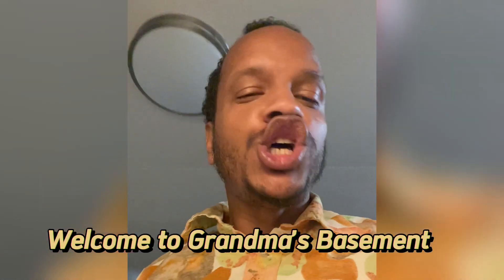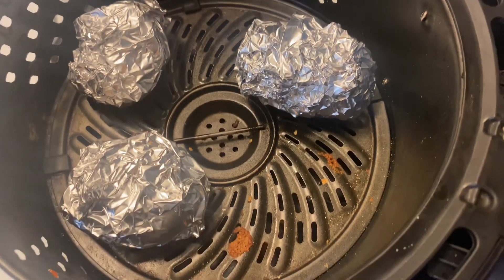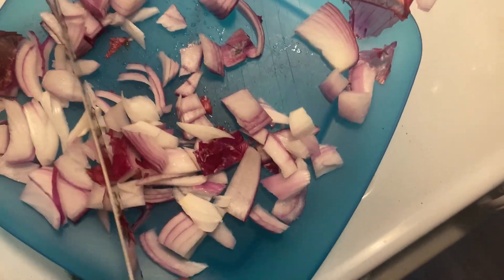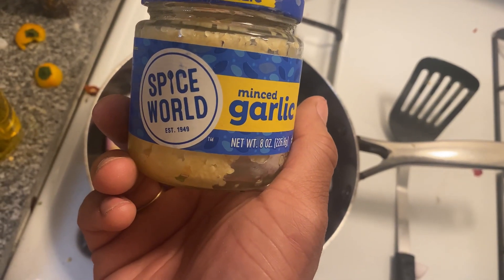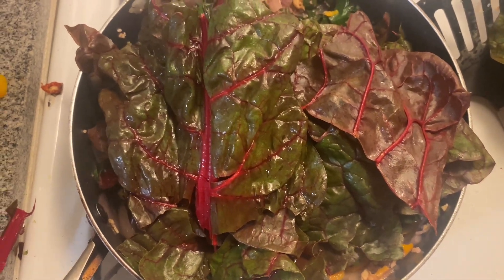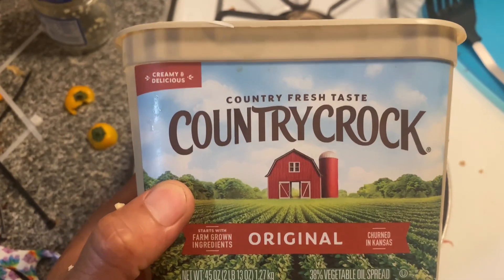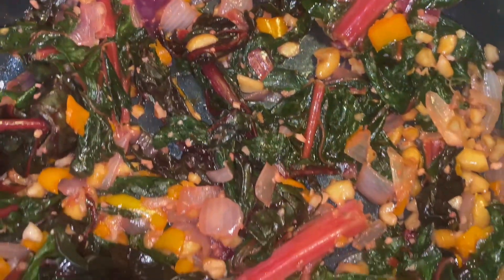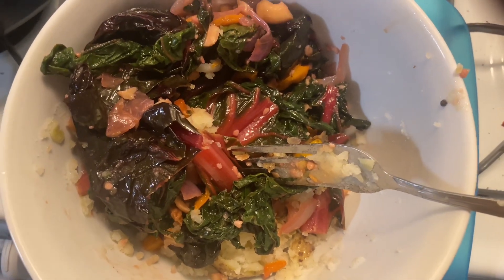Red Chard Greens W/ Potatoes and Nuts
Take this hood recipe and make the best of it…!!!